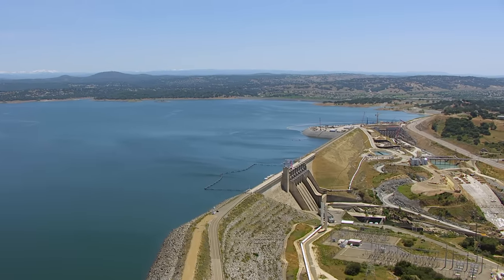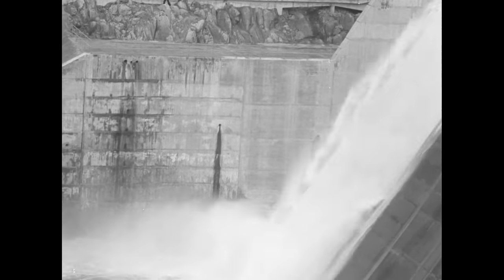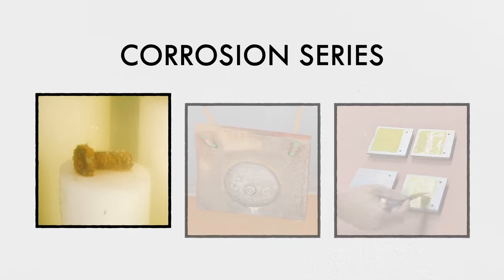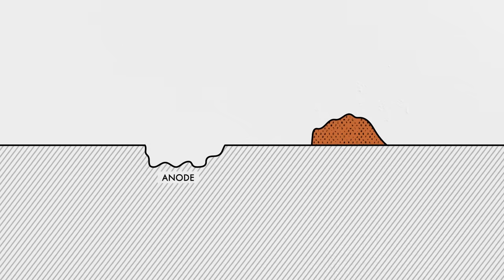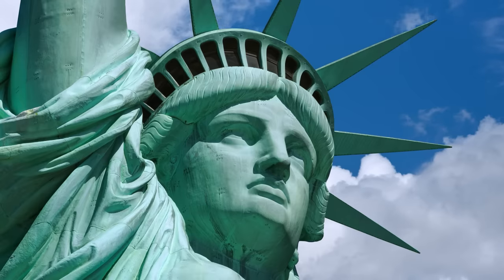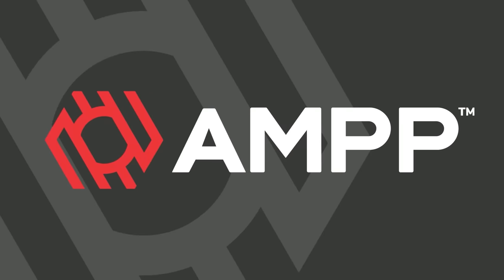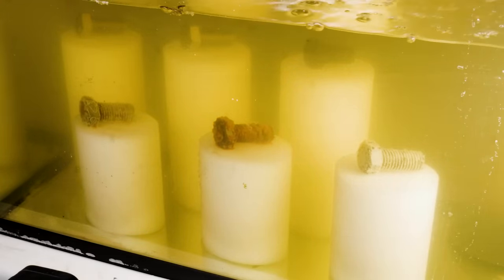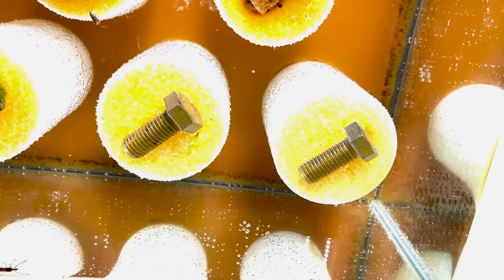You Spend More on Rust Than Gasoline (Probably)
The colossal cost of a simple chemical reaction.

Metals are so necessary and important to modern society that we’ll never escape the problem of corrosion, but the field of corrosion engineering continues to advance so that we can learn more about how to manage it and mitigate its incredible cost.

Errata: Stainless steels have a minimum of 10.5% chromium.

SPECIAL THANKS
Producer/Writer/Host: Grady Hillhouse
Editor/Production Assistant: Wesley Crump
Script Editor: Ralph Crewe
Intern: Myles Jonas